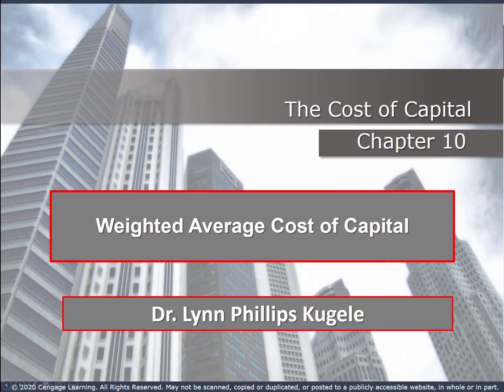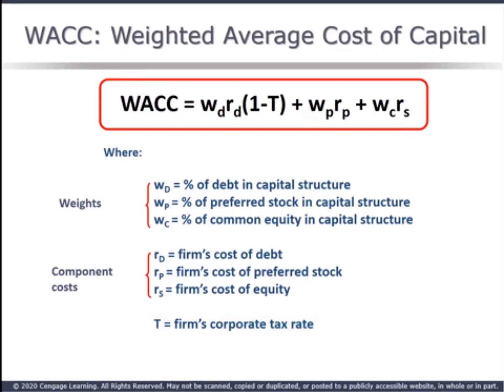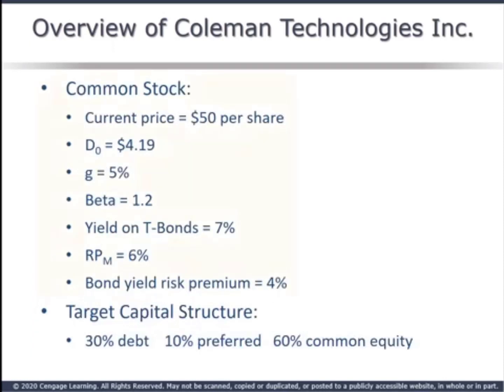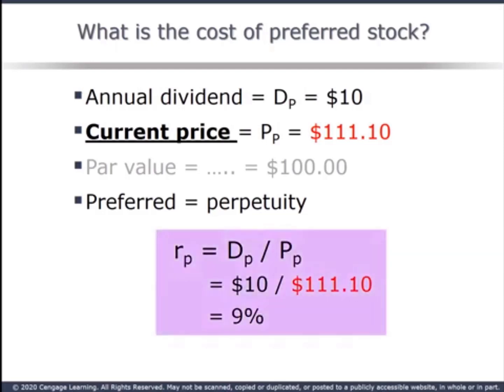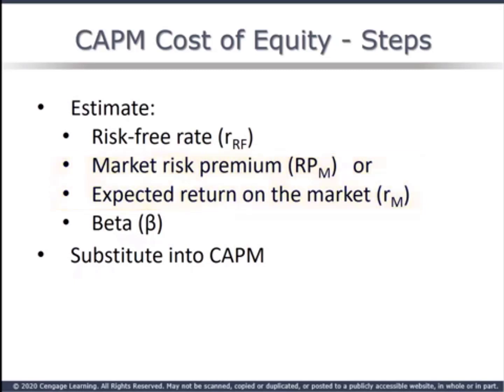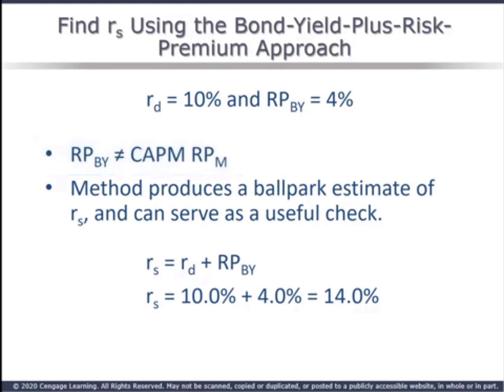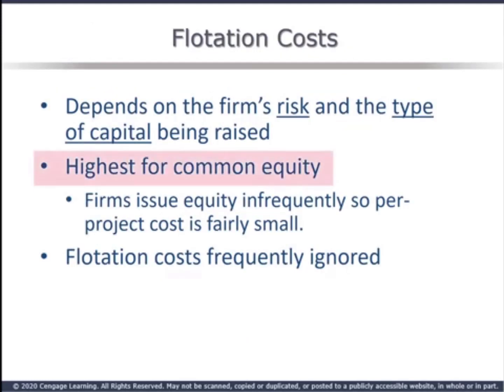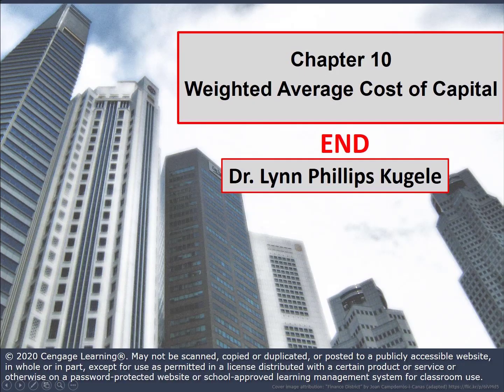FIN331 CH10 07272020